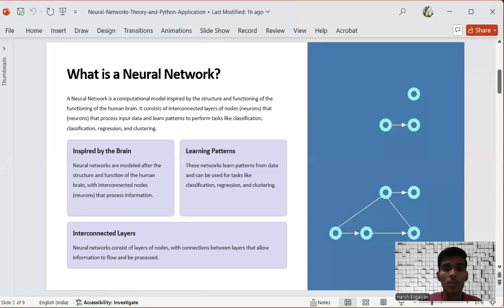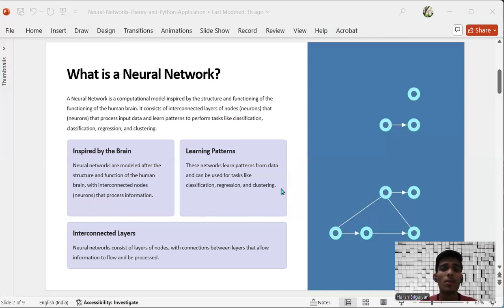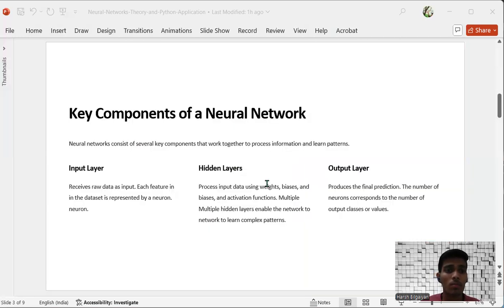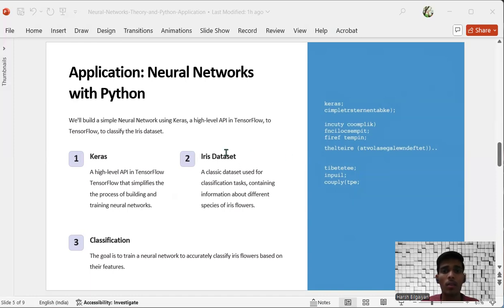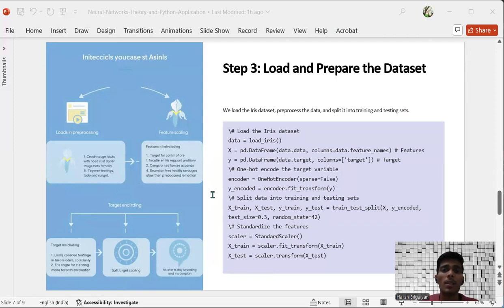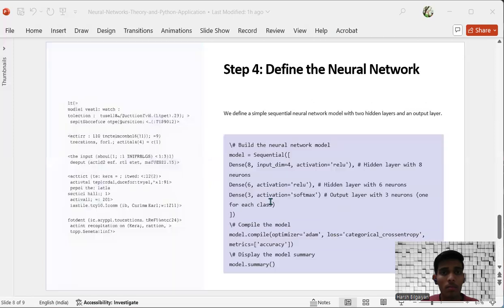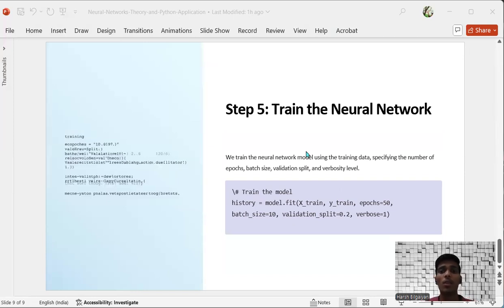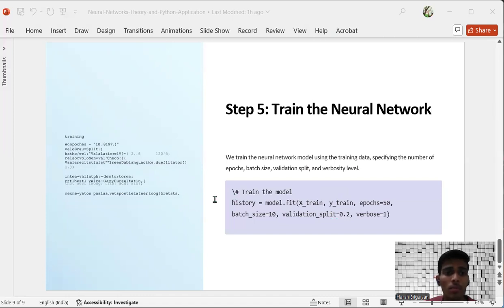Introduction to Data Science Part 7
NEURAL NETWORKS
 Demonstrate application of NEURAL NETWORKS using Python